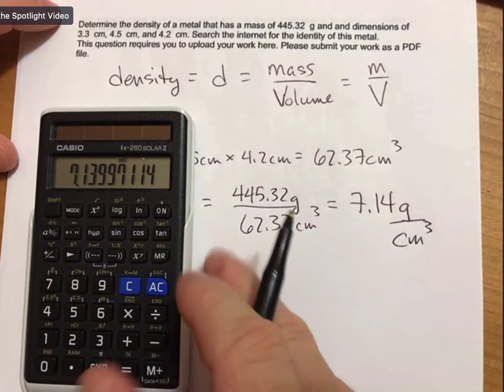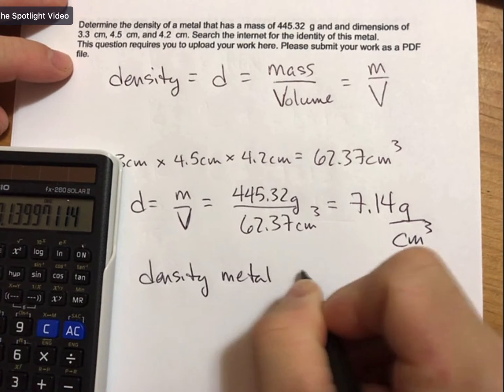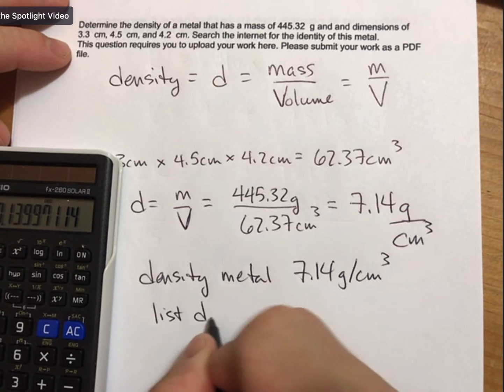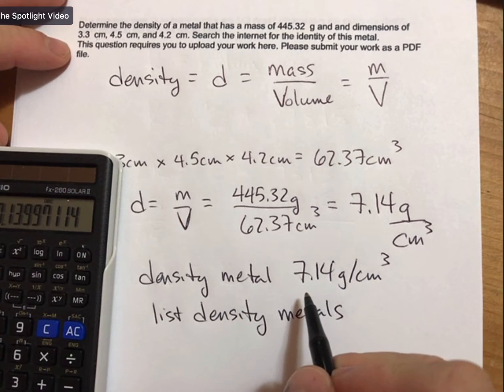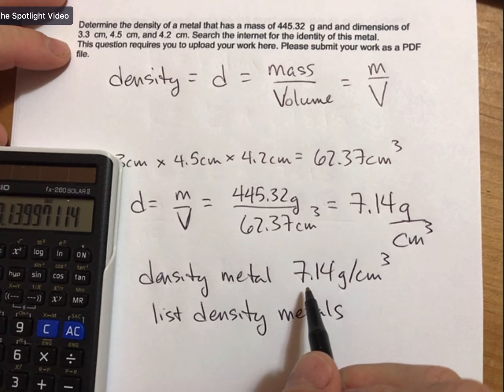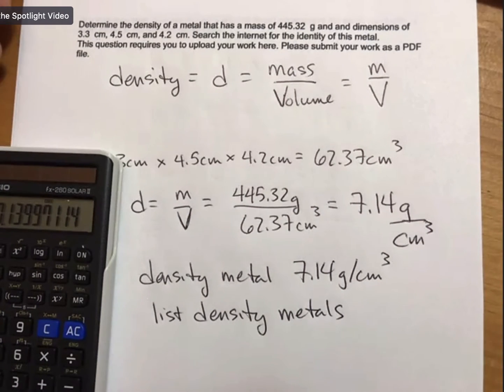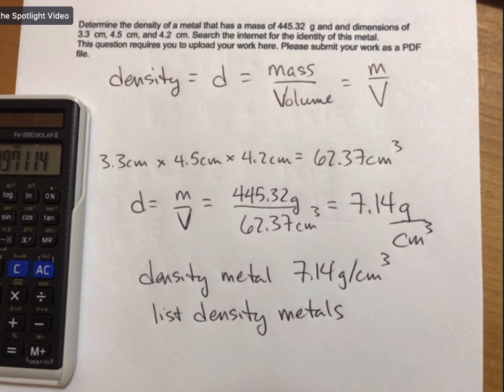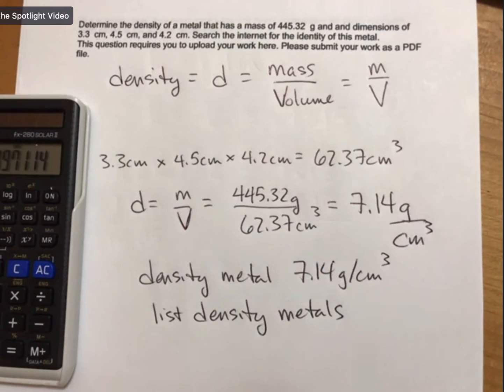HW 02-02 - Density H W L - FIL